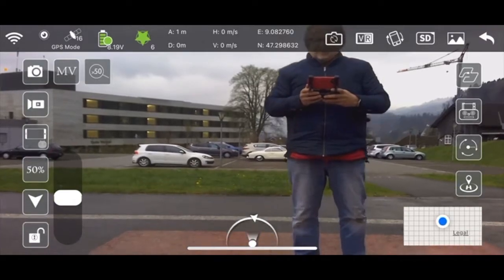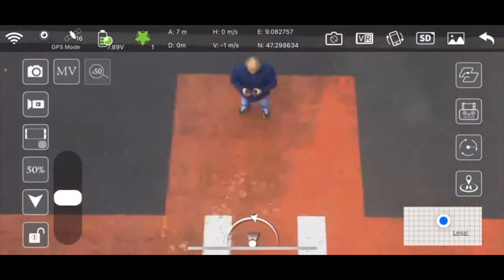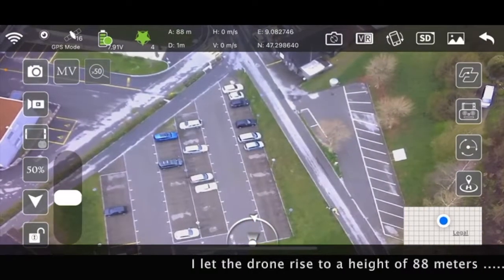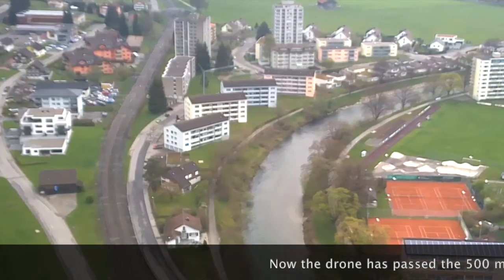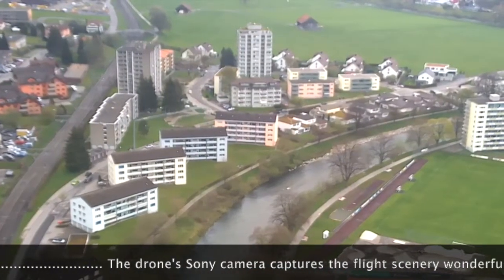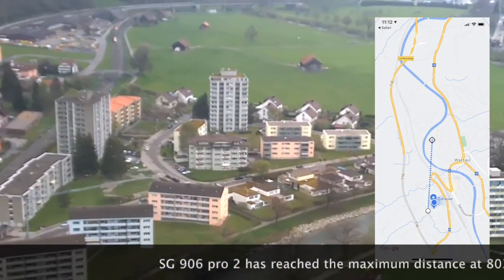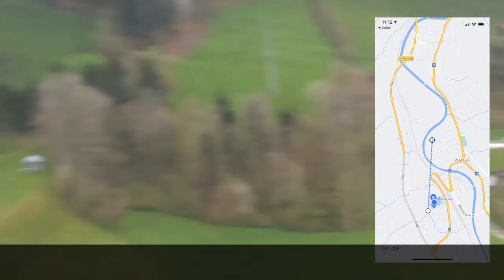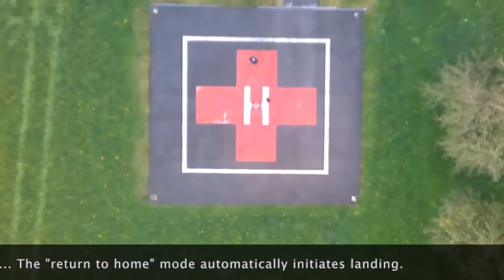ZLL SG 906 Pro 2 Drone - Max distance test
I climb up to 88m with my ZLL SG 906 Pro 2 Beast drone and fly to the distance test flight. The flight speed is 2-3 m / s which corresponds to a speed of 7-11 km / h. This is speed level 1 or 50%. At level 2 (100%) the drone flies 7-10 m / s. This corresponds to 25-36 km / h. After about 745m it comes to a standstill
The drone can then no longer fly at a maximum of 803m.